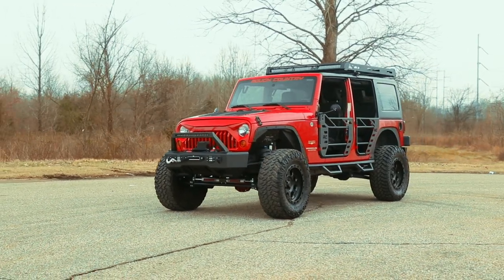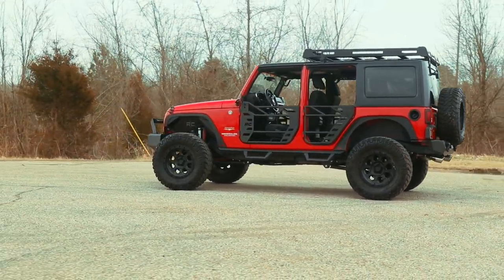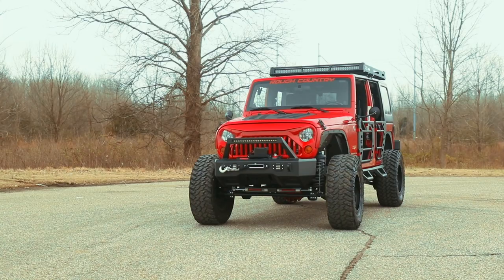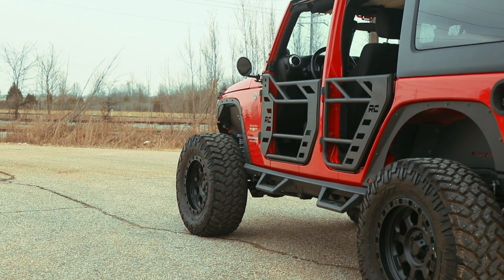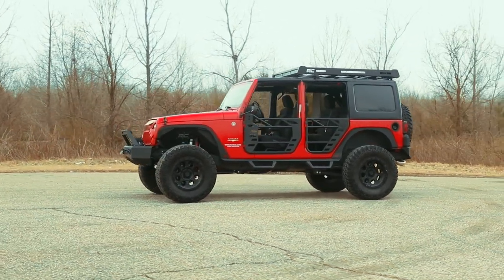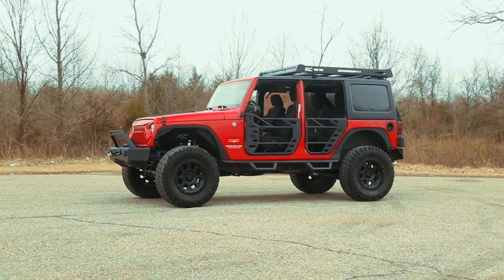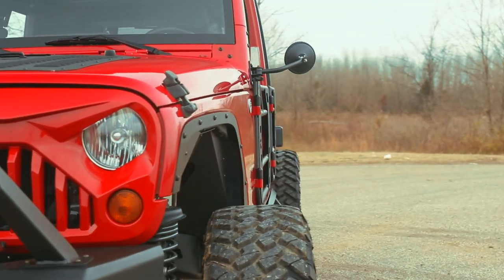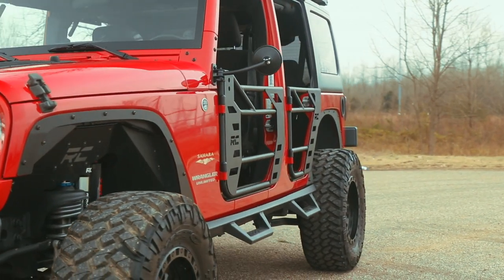Jeep Wrangler JK Steel Tube Doors by Rough Country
Put the wind in your hair and freedom at your fingertips with Rough Country’s Steel Tube Doors! These durable, steel doors give your vehicle an aggressive look while giving you increased visibility without sacrificing safety.

There’s little in this world that can match the feeling of riding in a Jeep with nothing between you and the world around you! Rough Country’s easy-to-install tubular steel doors allow you to keep your occupants safe while enjoying the open air. These durable, 1.25in diameter tube steel doors with integrated latching system keep everyone contained and comfortable for the duration of the journey.

Rough Country’s Tube Doors feature a high-quality, black powder coat that’s designed to resist corrosion for a long lifespan of good looks. The simple bolt-on installation process makes them easy to install, allowing for a total transformation of your Jeep in no-time flat! Each front tube door Includes a mounting point to attach the factory mirrors.

Featured Vehicle:
2012 Jeep Wrangler JK Unlimited Sahara
Rough Country Heavy Duty Hinged Spare Tire Carrier: Coming Soon
American Racing 18” x 9” AX201 Wheels